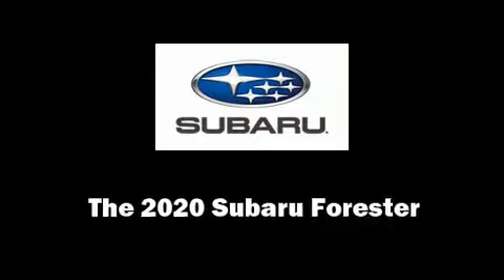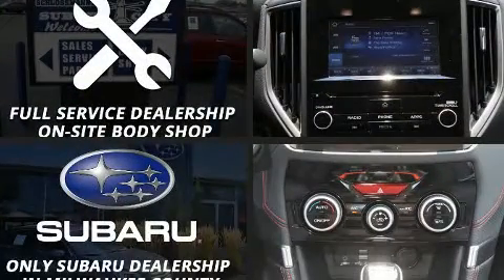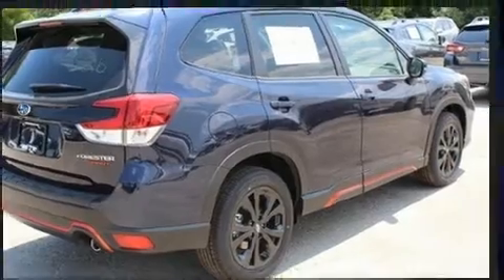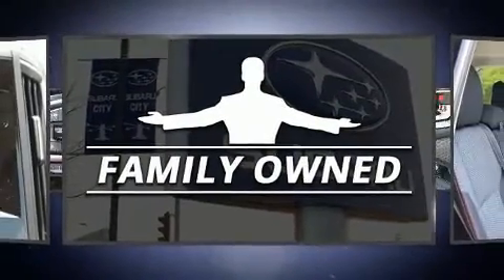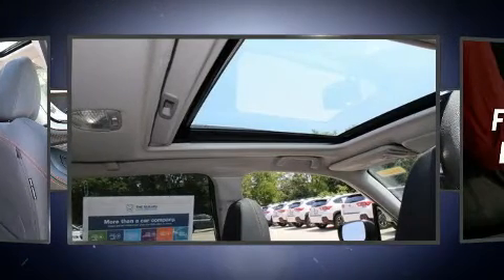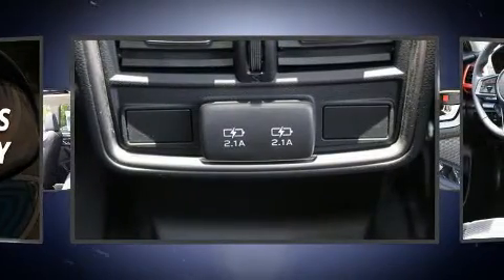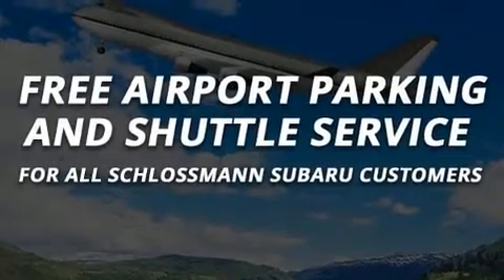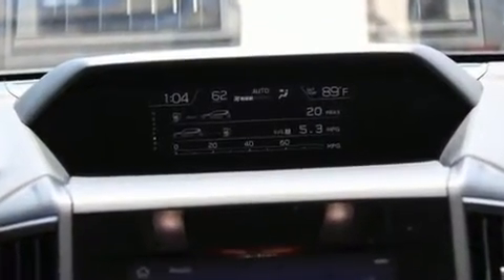2020 Subaru Forester Sport in Milwaukee, WI 53221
Load your family into the 2020 Subaru Forester. Smooth gearshifts are achieved thanks to the efficient 4 cylinder engine, and for added security, dynamic Stability Control supplements the drivetrain. It distinguishes itself from the competition with features such as: a rear window wiper, a tachometer, a trip computer, heated seats, fully automatic headlights, power door mirrors and heated door mirrors, and a split folding rear seat. For drivers who enjoy the natural environment, a power moon roof allows an infusion of fresh air. Subaru also prioritized safety and security with features such as: head curtain airbags, front side impact airbags, traction control, a security system, an emergency communication system, and 4 wheel disc brakes with ABS. Brake assist technology provides extra pressure when applying the brakes. We know that you have high expectations, and we enjoy the challenge of meeting and exceeding them! Please don't hesitate to give us a call.